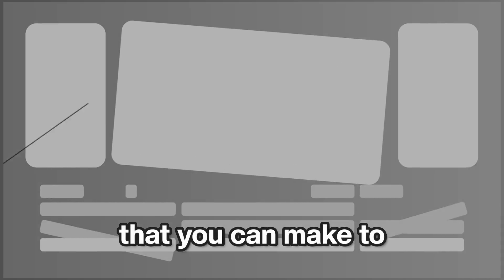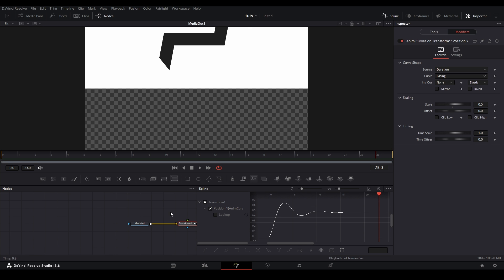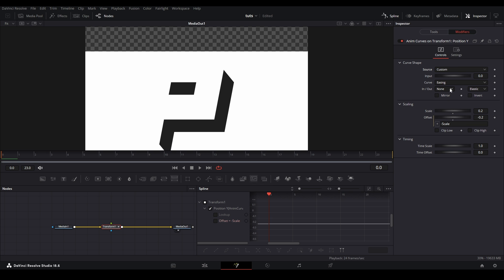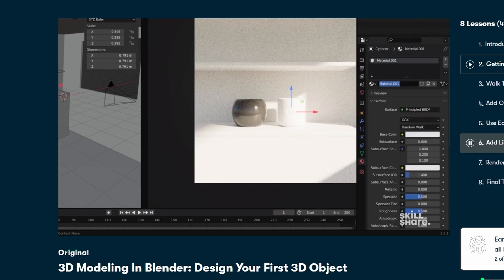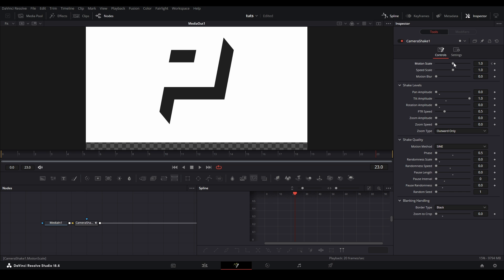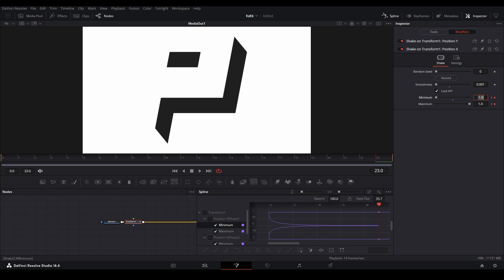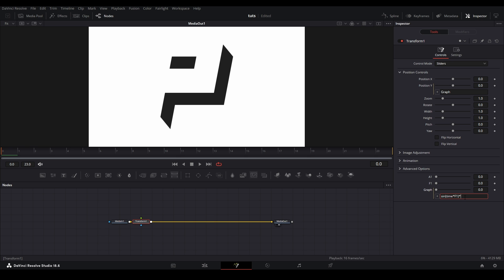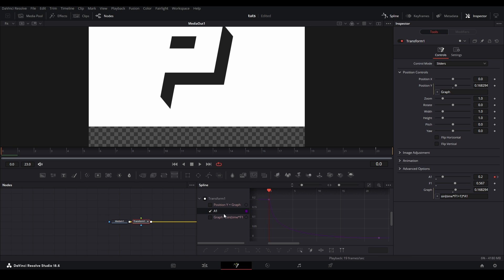DaVinci Resolve | Every Way to make a Shake Effect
In this video I show you every single way I know how to make a Shake effect in DaVinci Resolve in the Fusion Page mainly for AMV or Transition Editing. This method includes real Expression shakes, Anim Curve shakes, Modifier shakes, and Camera Shake Node Shakes.

0:00 - Intro
0:14 - Anim Curves (Basis of Understanding All Shakes)
2:53 - Skillshare!
3:55 - Shake Node
5:25 - Modifier Shake (Shake Modifier)
6:16 - Actual Expression Shake